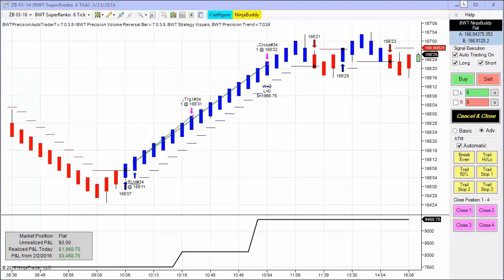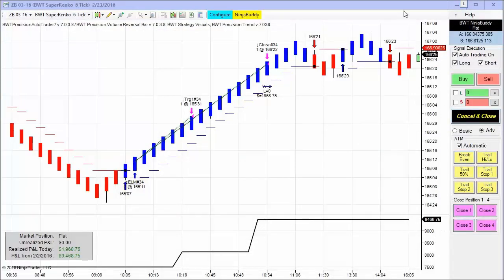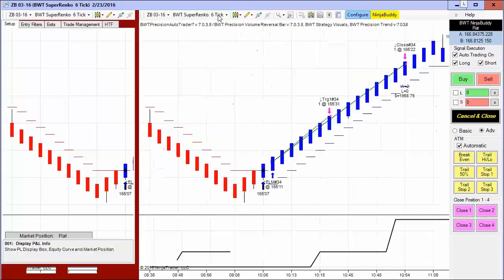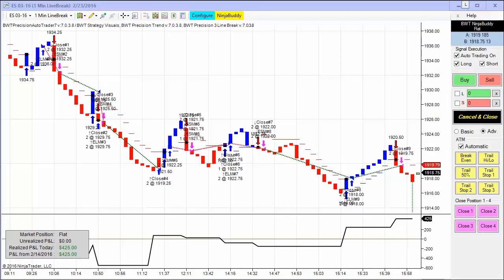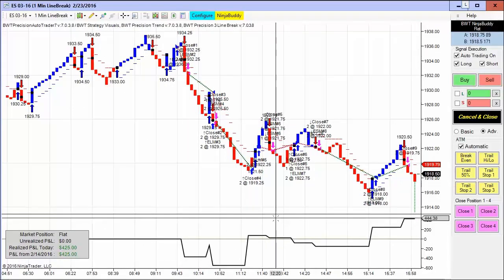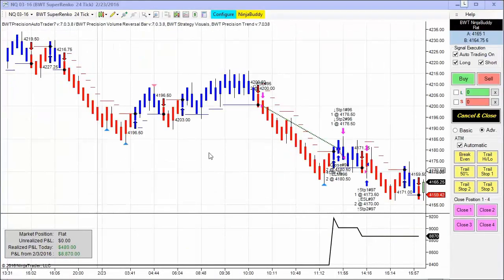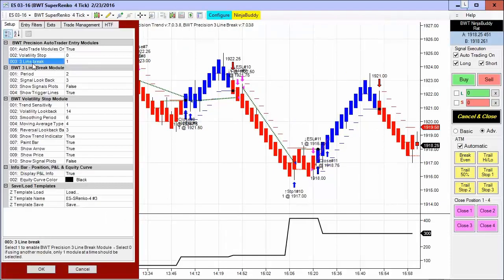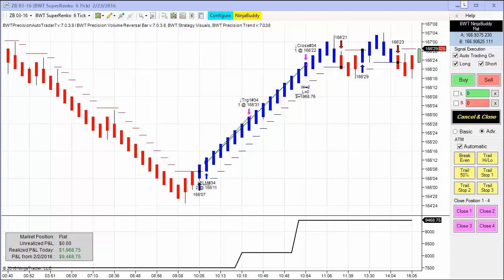Blue Wave Trading Automated Trading System for NinjaTrader 30 Year Bonds, Three Line Break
Blue Wave Trading Automated Trading System for NinjaTrader 30 Year Bonds, Three Line Break Please Read the Risk Disclosure